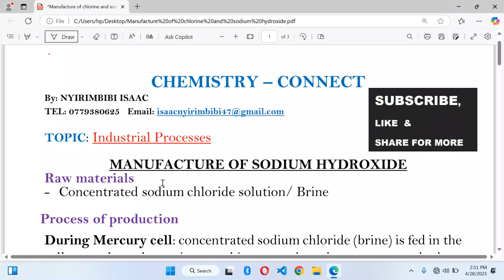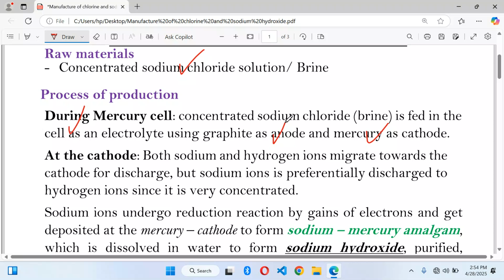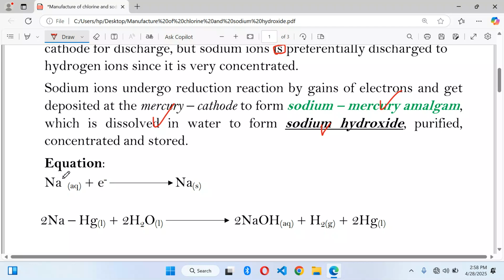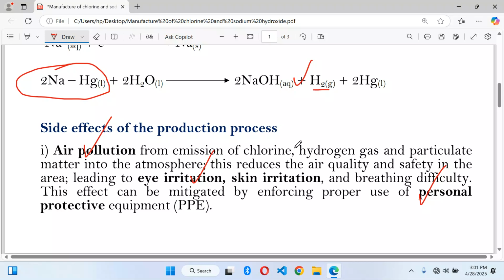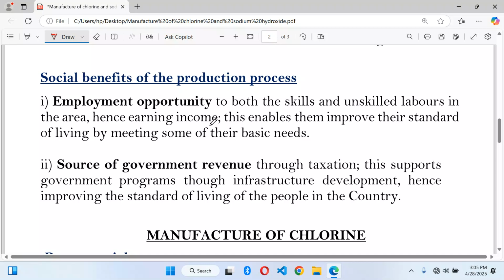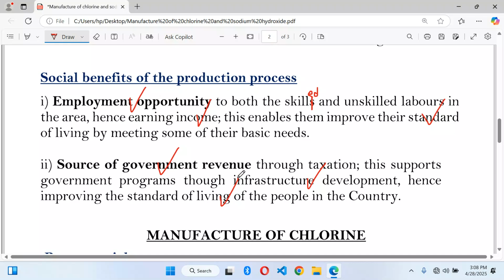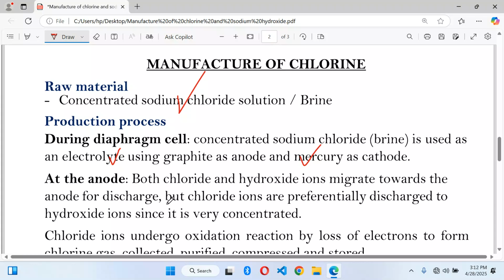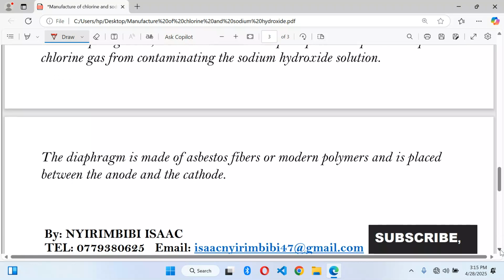Sodium Hydroxide and Chlorine Gas: Industrial Manufacture Explained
In this video, we dive into the industrial process used to manufacture sodium hydroxide (NaOH) and chlorine gas (Cl₂) from brine using electrolysis. Learn step-by-step how this important chemical process works, the equipment involved, key reactions, and real-world applications.
Perfect for chemistry students, teachers, and anyone preparing for exams!
Watch till the end for a simple summary and key points to remember.